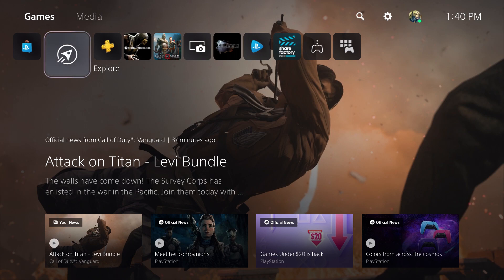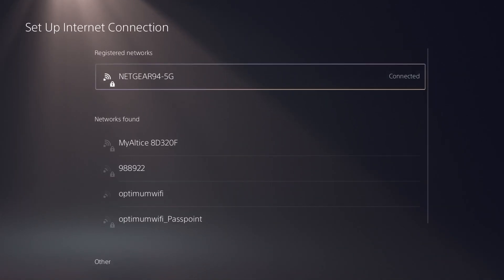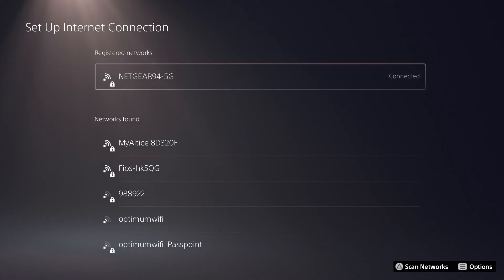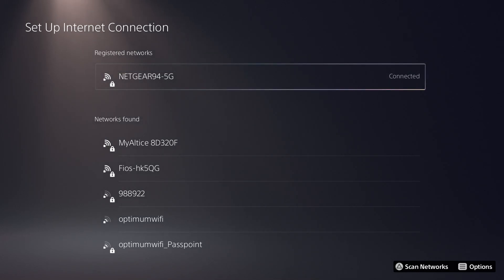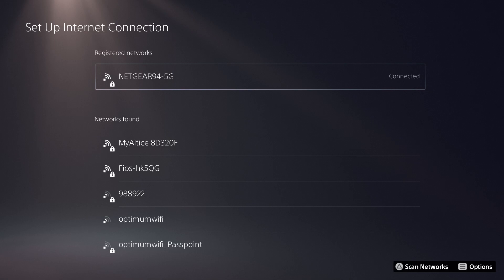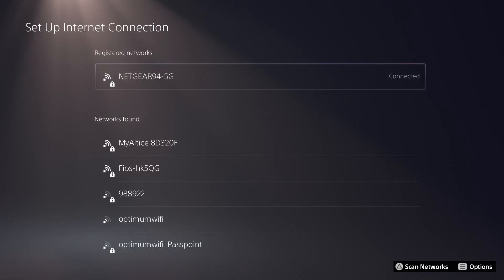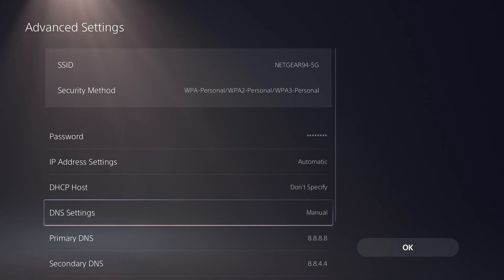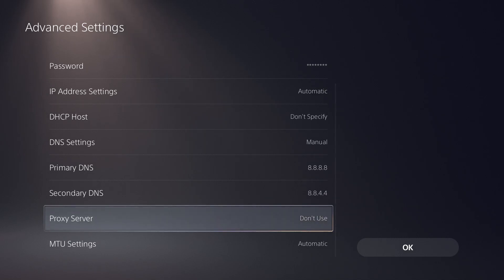How To Fix Cannot Connect PS5 IPV6 Network Connection Error 2022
In this video, I talk about How To Fix Cannot Connect PS5 IPV6 Network Connection Error 2022